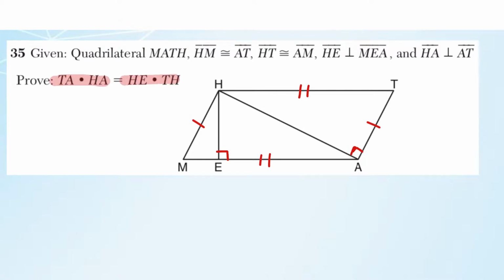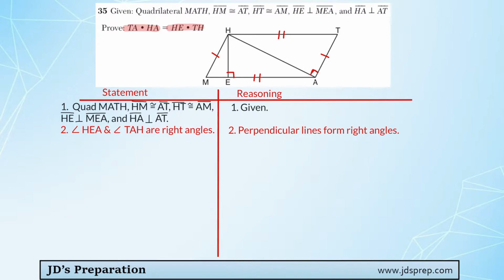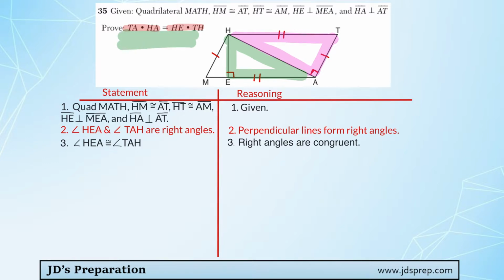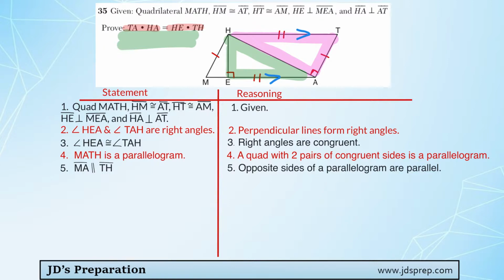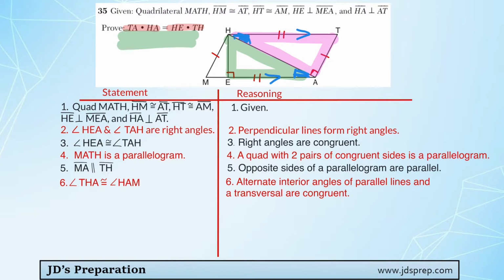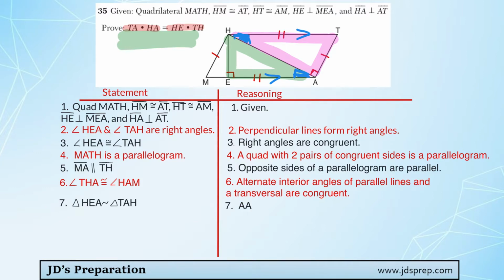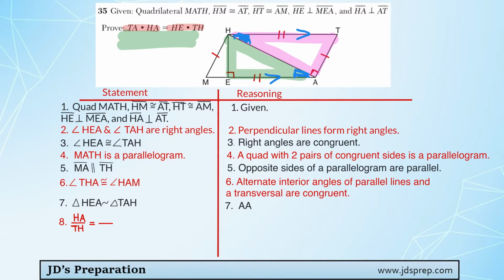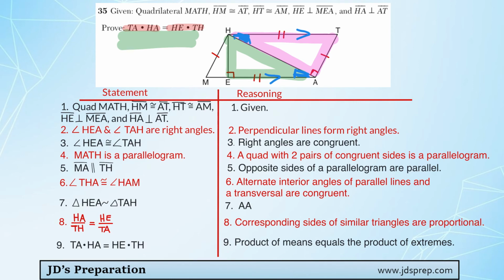Geo 06 19 35